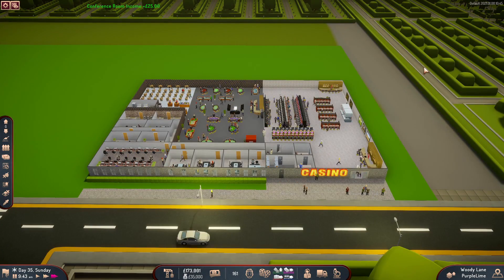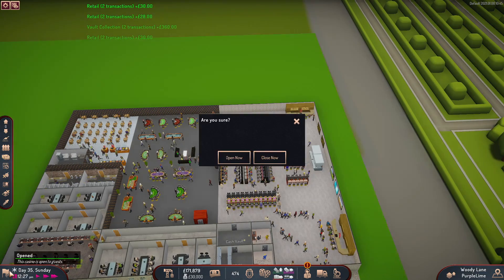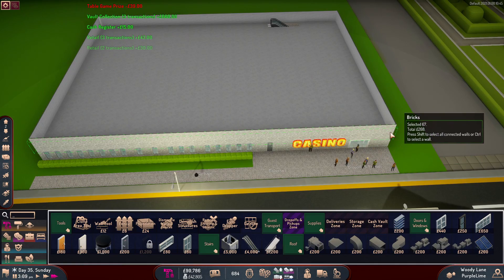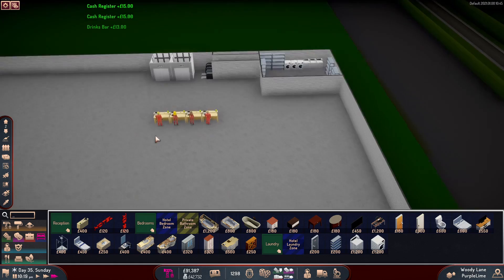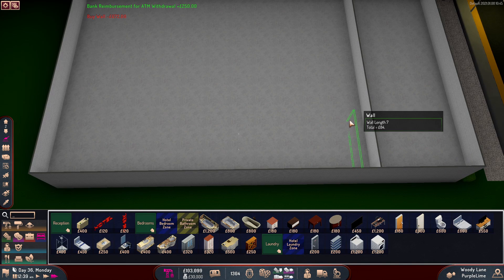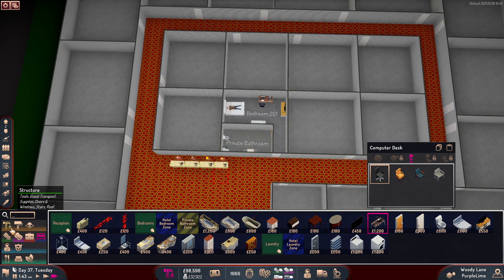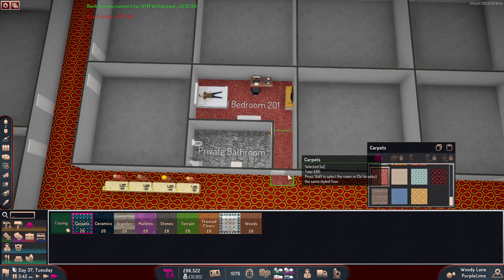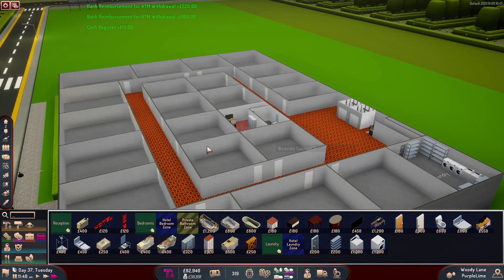HOTEL ROOMS | SimCasino - Early Access Gameplay #8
Welcome to my gameplay series of SimCasino - Early Access! In this episode we give the guests can now stay at the casino in hotel rooms!